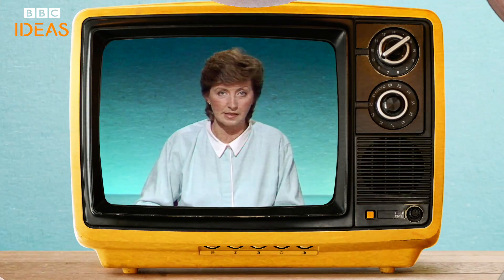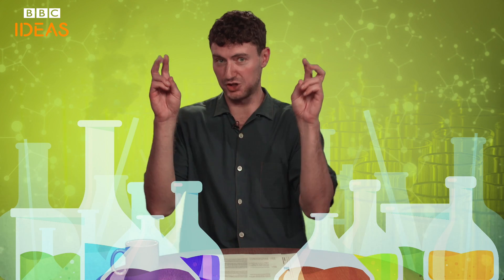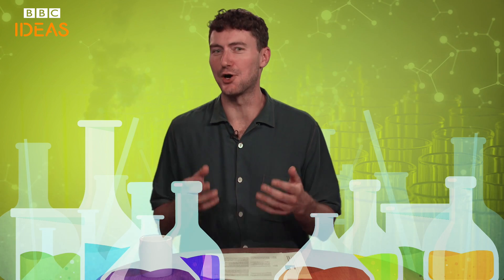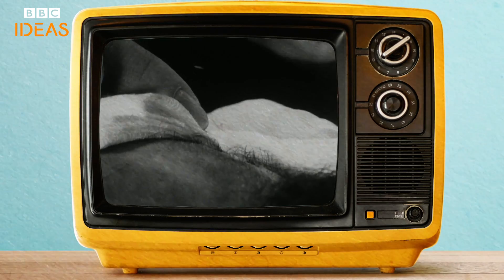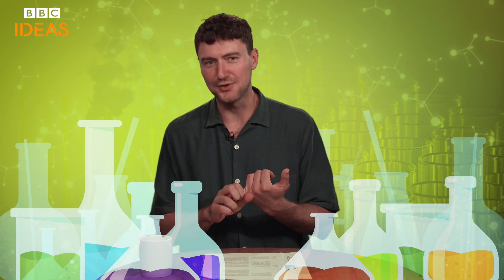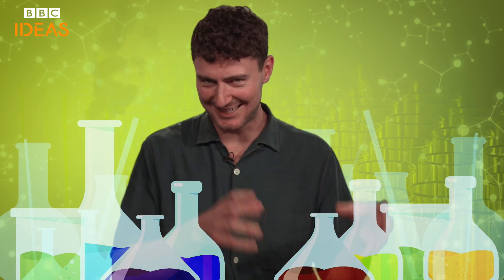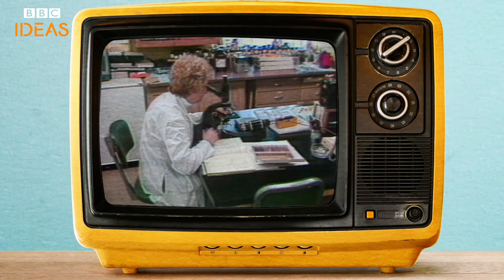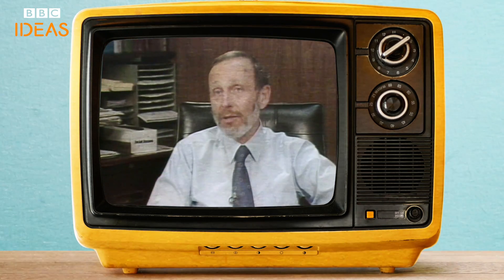Why is there no cure for hair loss? | BBC Ideas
Why is it so hard to find a treatment for hair loss? Every year people spend billions trying to prevent hair loss. So why haven't we found a cure for going bald? Science writer Stephen Buranyi explains hair loss.